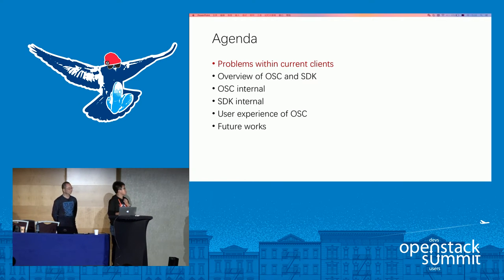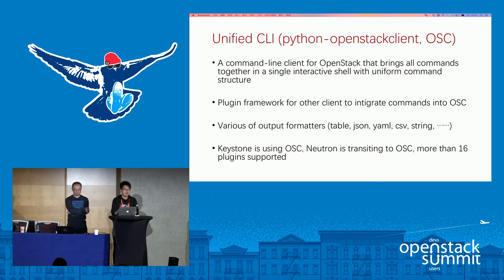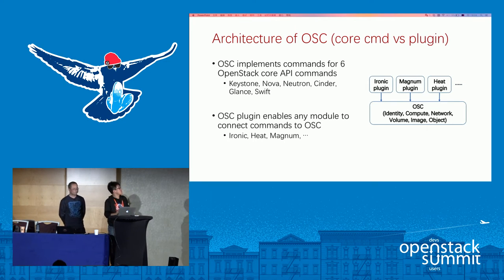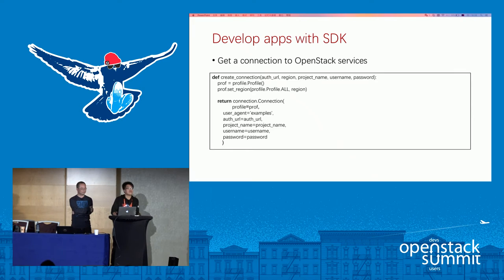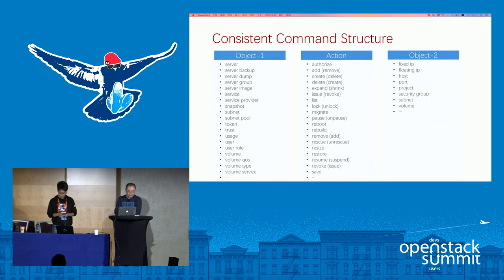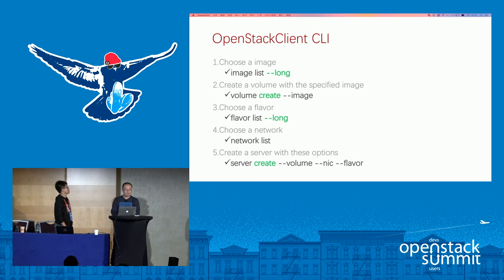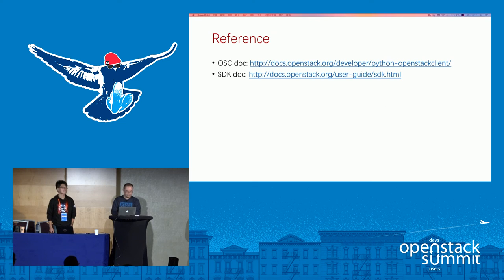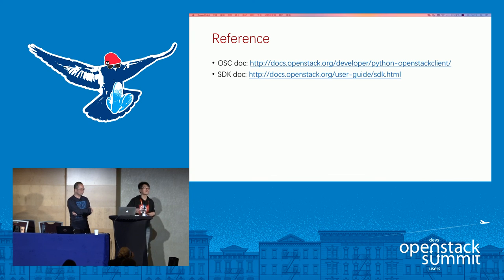Unified Command client and SDK for OpenStack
OpenStackClient (OSC) is an unified command client for OpenStack. It has implemented 5 core projects' basic commands, and provides a plugin mechanism for other clients to work with it. OpenStack SDK is a library providing APIs for those apps who want to communicate with OpenStack core services. Using OSC and SDK will avoid unnecessary dependency, and obtain well organized commands and APIs. We have made great progress in these two projects (600+ commits) in 2016. Keystone has deprecated its comm